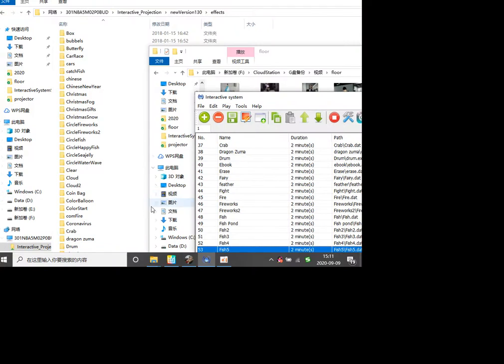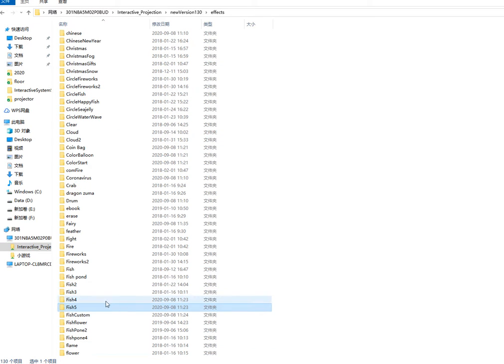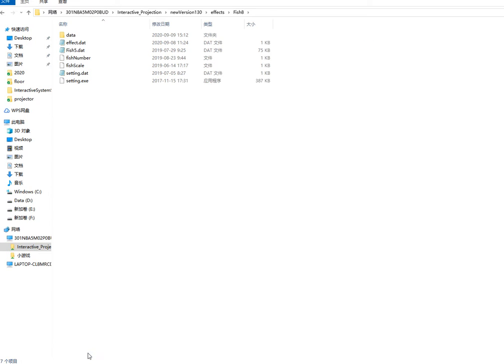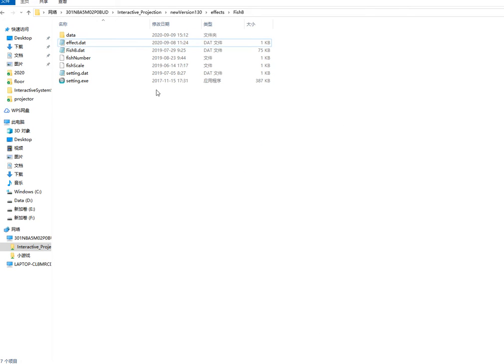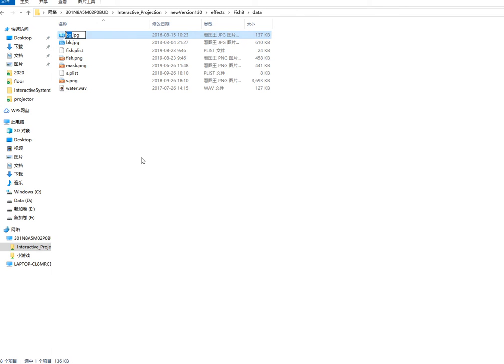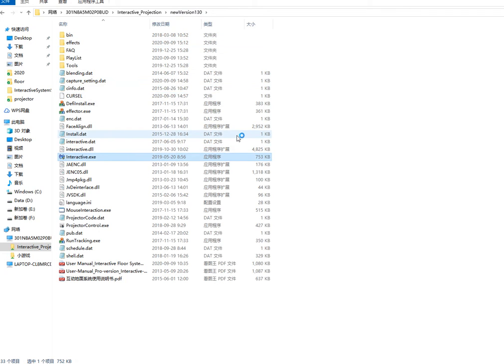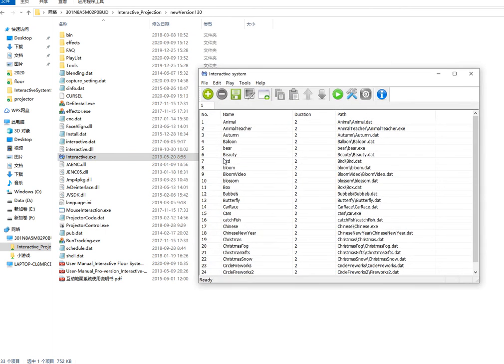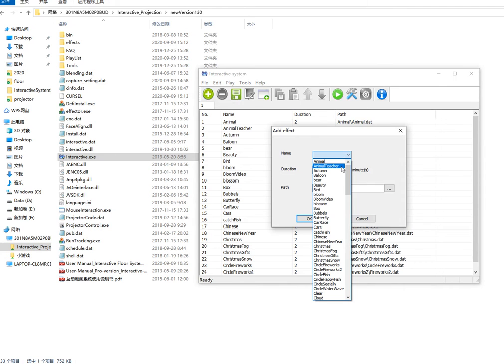Defi add new effects method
This video will show you details about how to add new effects in our system